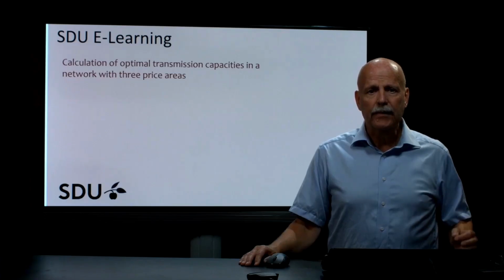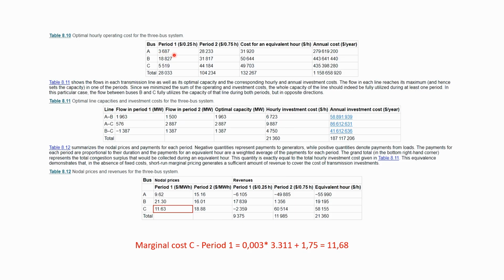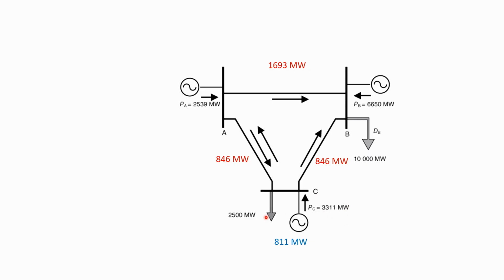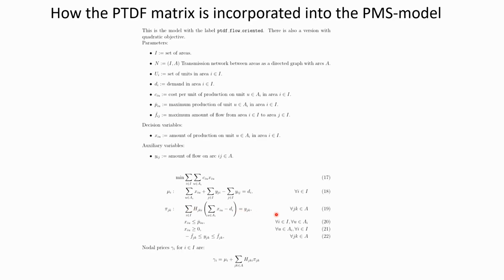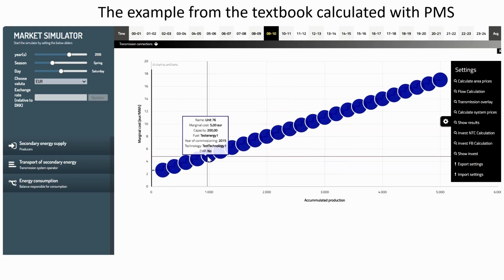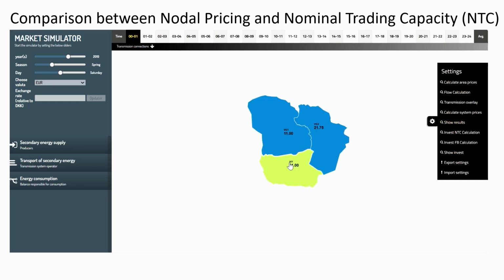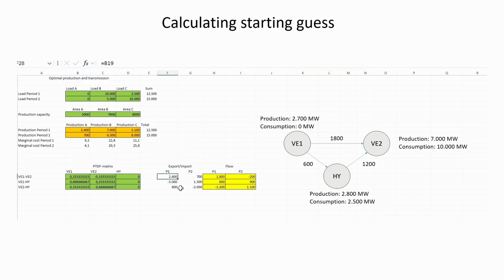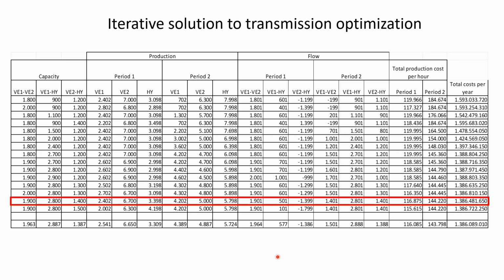EconomicsTechnology - Video 9: Calculation 3 Price Areas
In this video, we focus on the example of optimizing transmission capacity between three price areas in the textbook: "Fundamentals of Power System Economics, 2nd Edition" by Daniel S. Kirschen; Goran Strbac. The calculation is at first then repeated using a spreadsheet and the example is also calculated with the Power Market Simulator. You will learn how to make your own optimizations of transmission lines with the Power Market Simulator.
Furthermore, you will be introduced to Nodal Pricing and learn how to set up Power Transfer Distribution Factor matrices.
The video is part of an SDU online course in the electricity market.